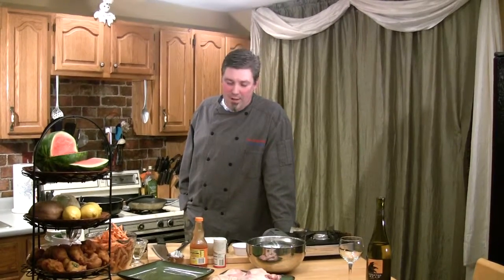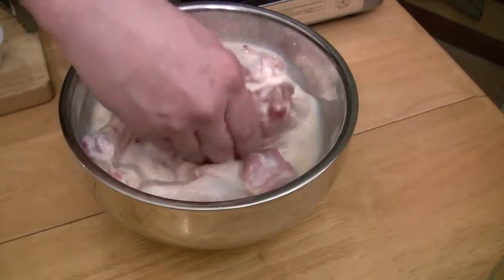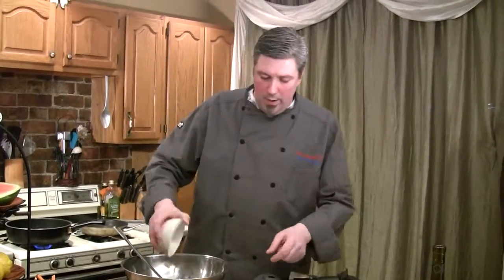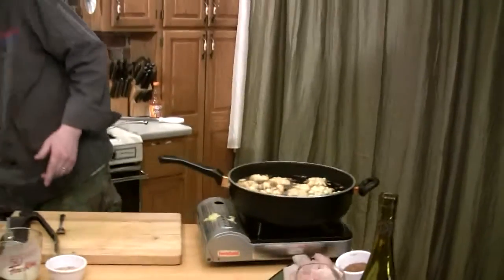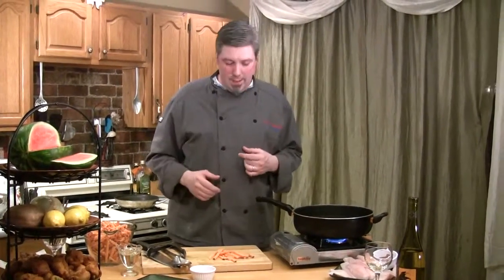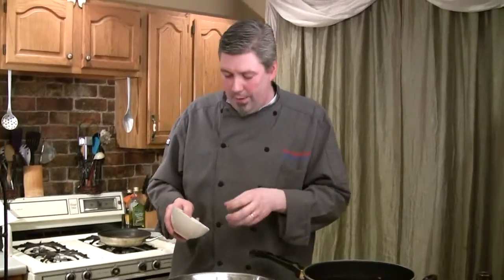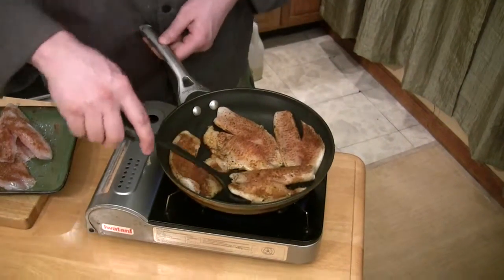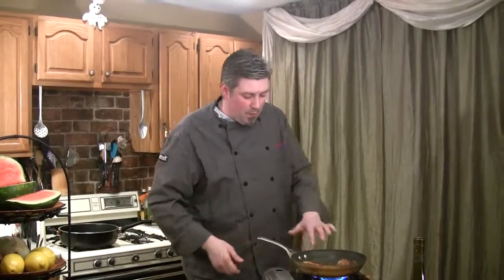S01 E14 Soul Food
Join us for some great Southern Soul Food.  Fried Chicken, Cajun Tilapia, Hush Puppies, and Sweet Potato Fries.

Music for this episode provided by As Time Will Tell, "Two Sides to Every Story".

The featured wine (yes we are back to wine) is the Toasted Head Chardonnay 2009.

Originally released March 5, 2011.